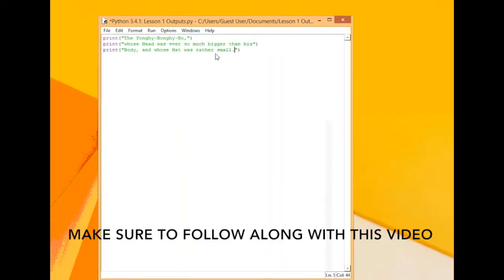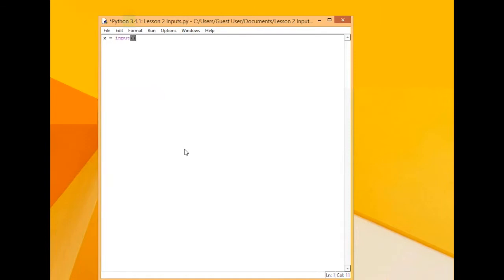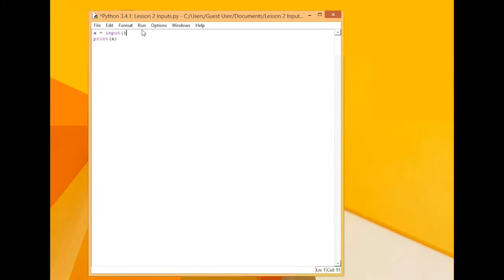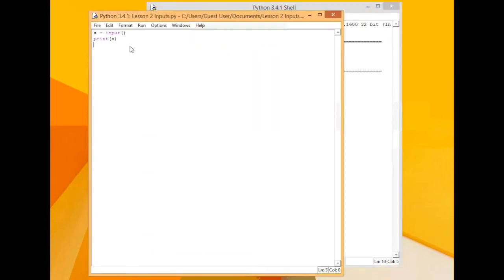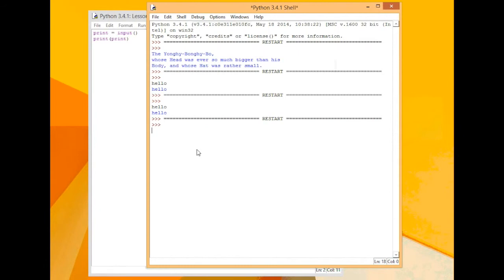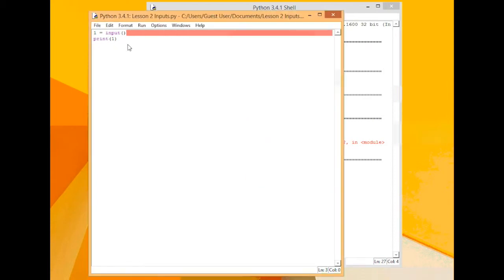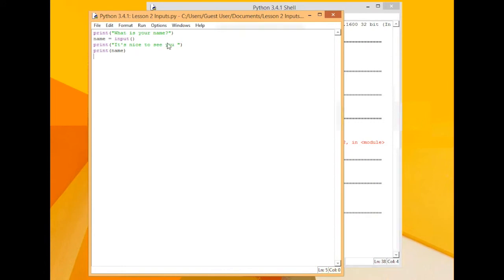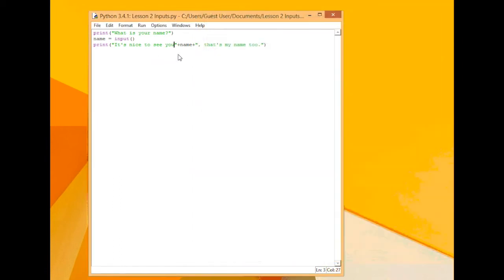Beginner Python Tutorial 2 - Taking user input via the shell and variables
This Python tutorial introduces the input and how we can use it with variables.

This beginner Python Tutorial shows you how to download the programming language and what you need to know to get started writing programs.

Don't worry if you dont understand everything just go along with it and over time you will get to grips with certain parts of it.

Follow me @orangemoonnet